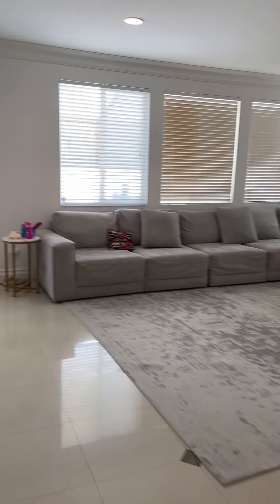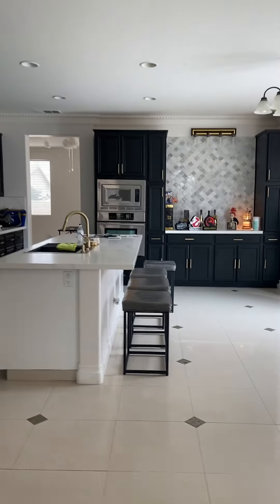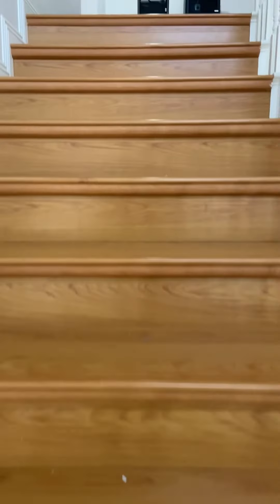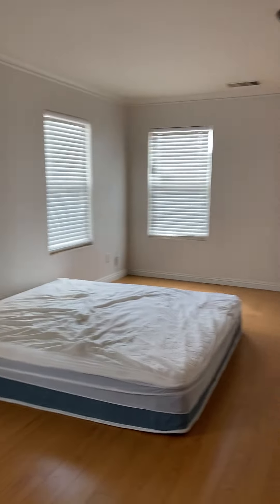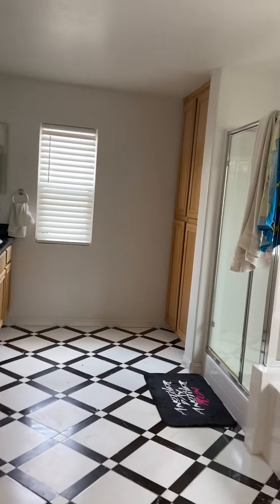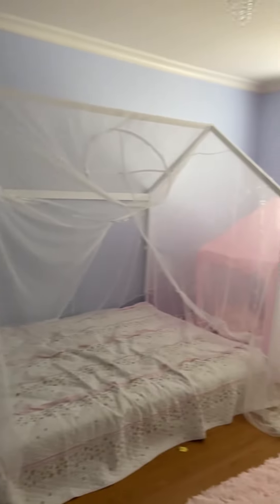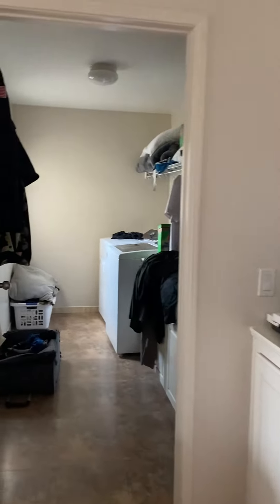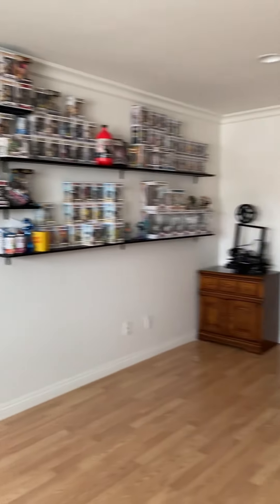Check this out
Let me show you this huge house in Victorville, CA. Hope you enjoy the tour.